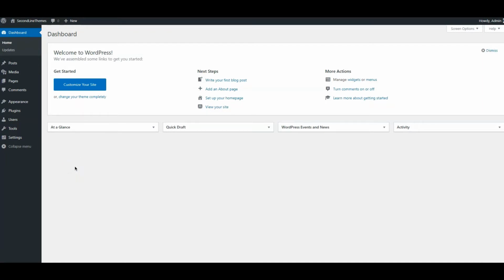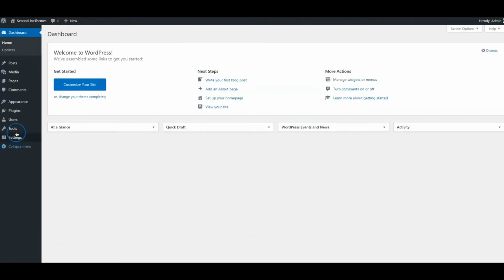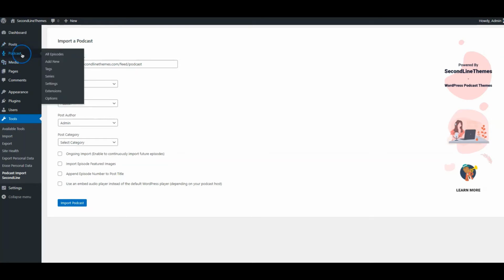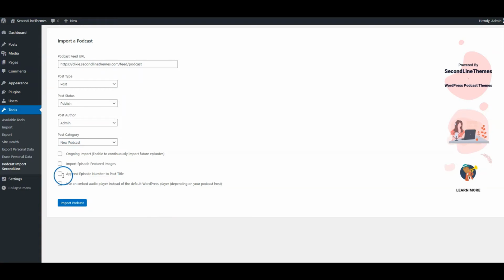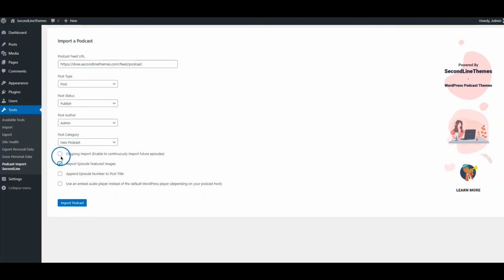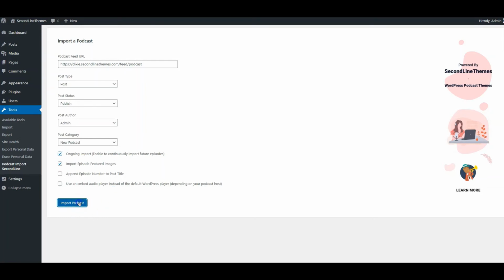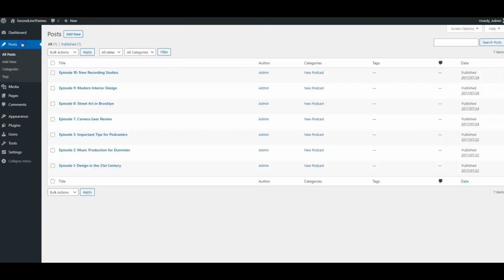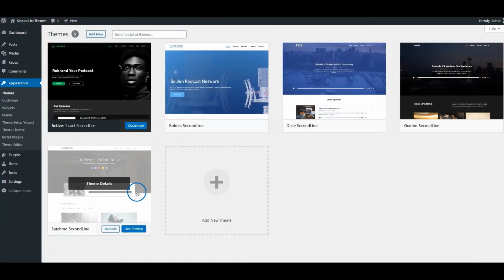SecondLineThemes - Import a Podcast to WordPress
Import any podcast from any host directly to your WordPress website.